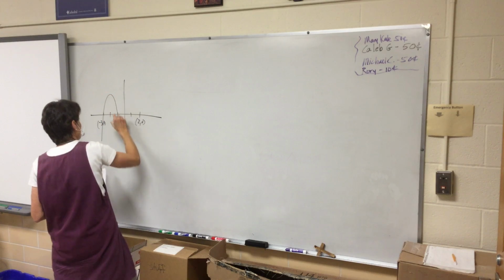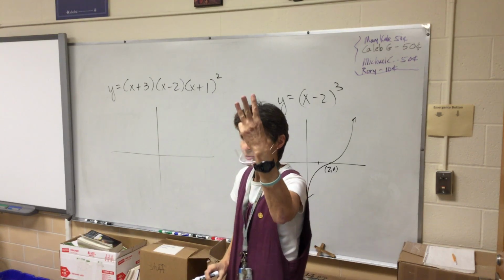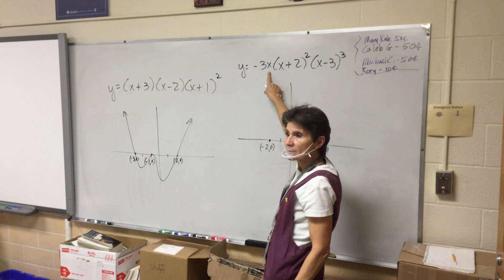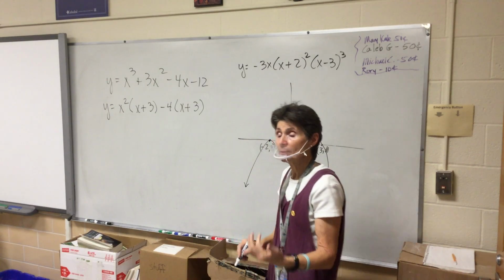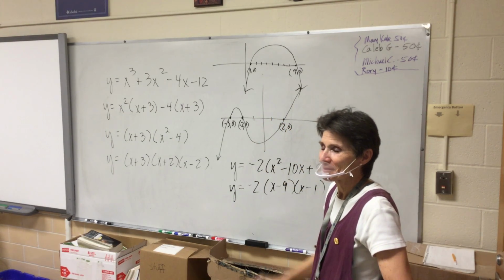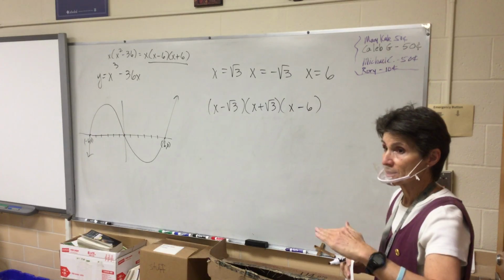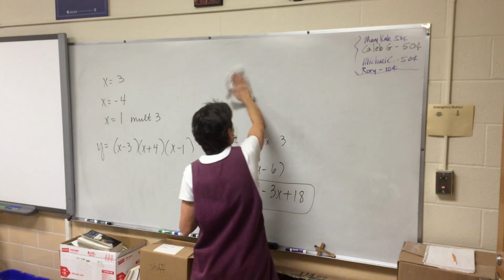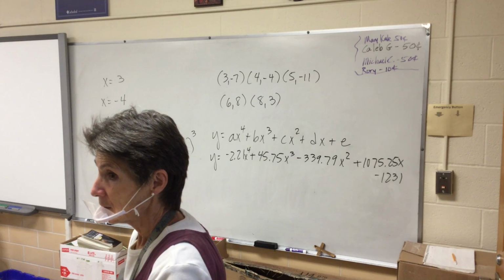Precal A Notes 2.3 #1, #2 a-e, #3-5